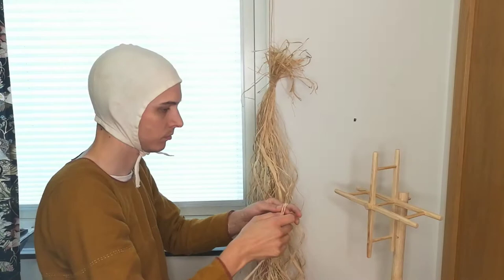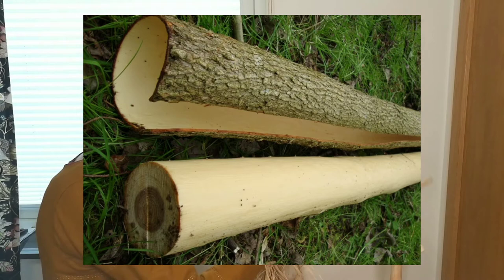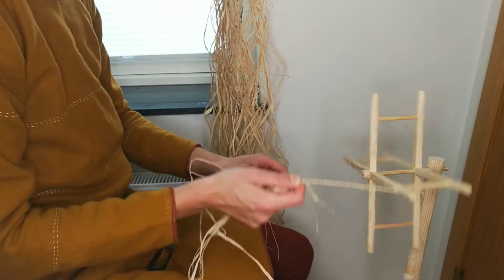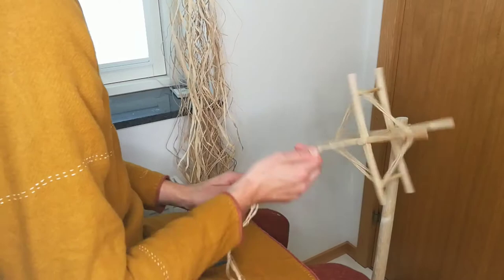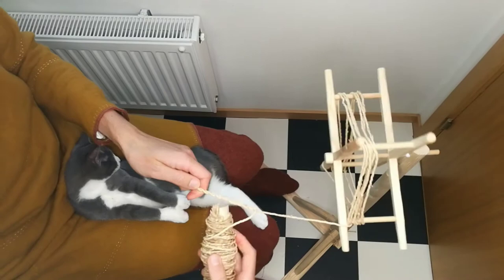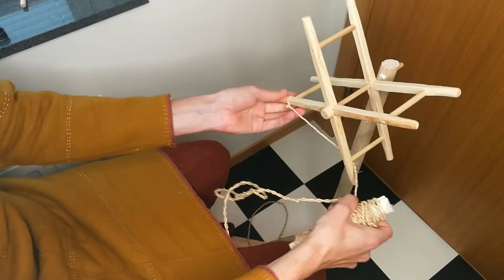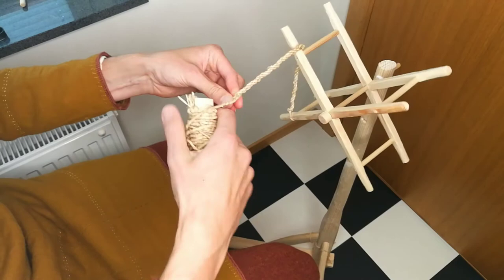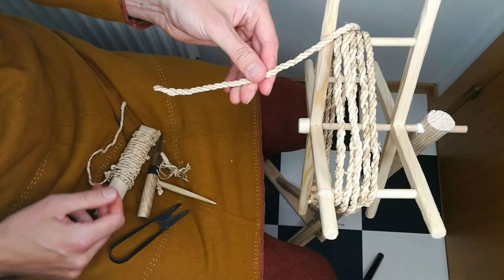Medieval rope making with bast using a reel and a stick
A short introduction to the history of rope making in the middle ages from a north western european perspective and a demonstration of a simple way to make bast ropes using a reel and a stick.

This is a re-upload with better editing.

Keep in mind that I'm just a novice and my tools are prototypes.

Sources:
General history of rope making
Weber, W 1971: Zukunft der Seilerei, Ciba-Geigy Rundschau 1

Medieval rope finds in Norway
Schjølberg, E. 1988: Cordage and similar products from Bryggen in Bergen. The Bryggen Papers , Supplementary Series No. 3.

History of this kind of rope making in Sweden in the last century with detailed instructions
Modéer, I 1928: Öländskt tallrepslageri